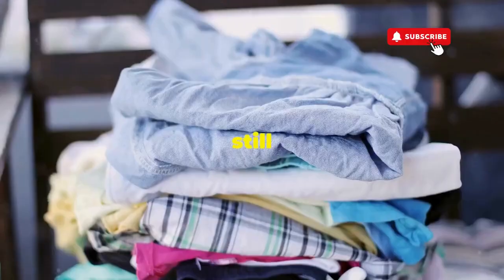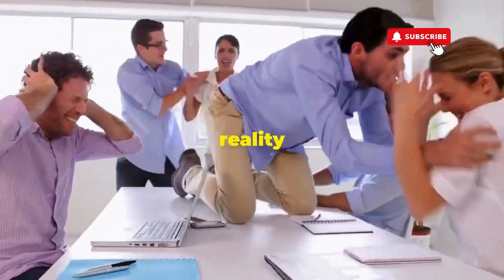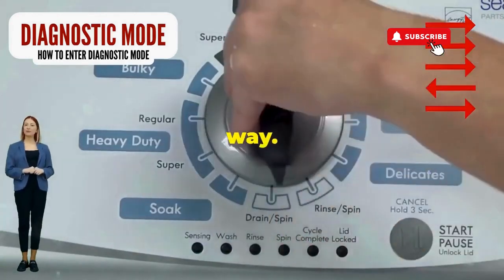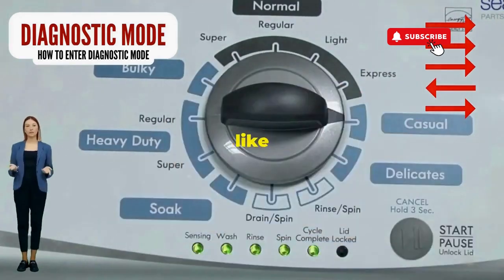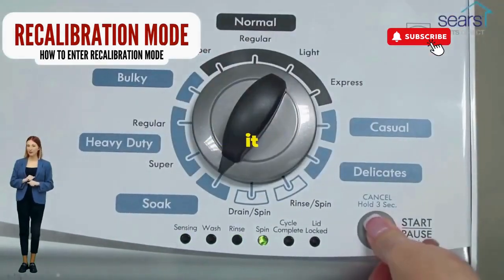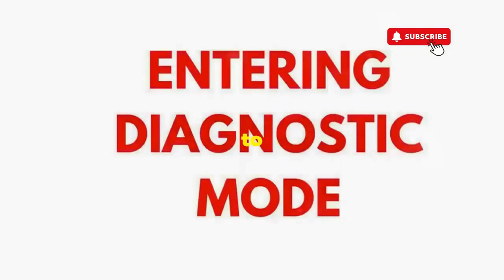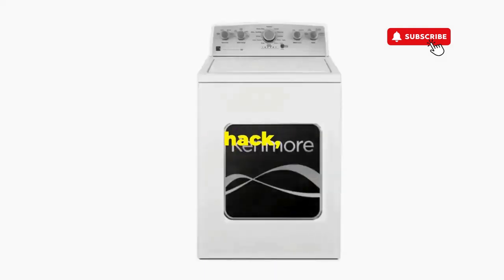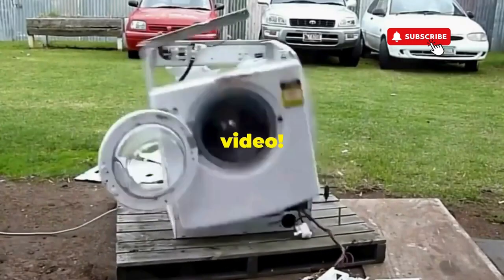Why is my washing machine stuck on lock